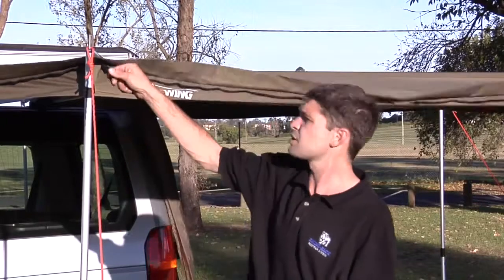Rhino Rack and Oztent present the Foxwing Part 5 Optional Extension Piece